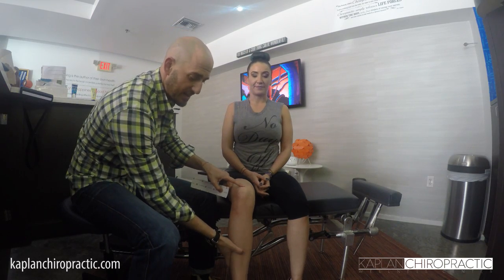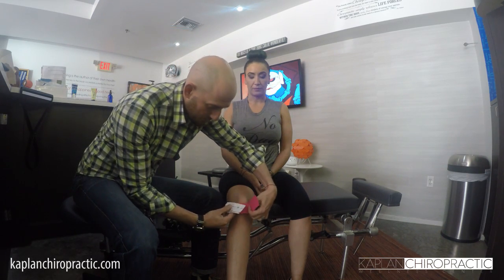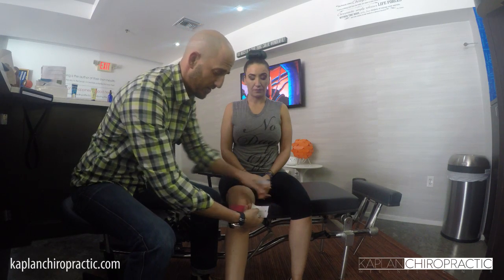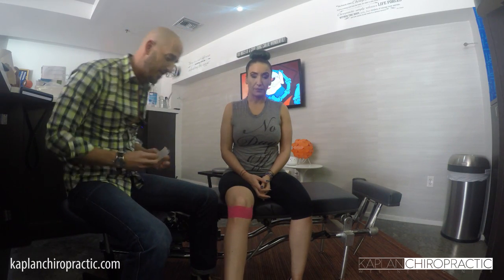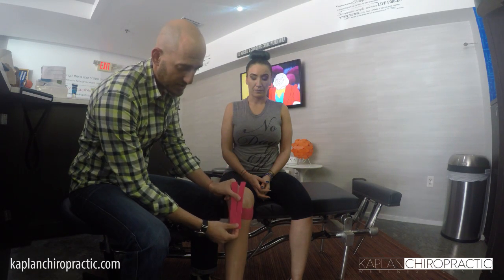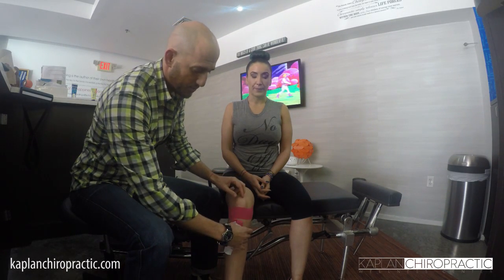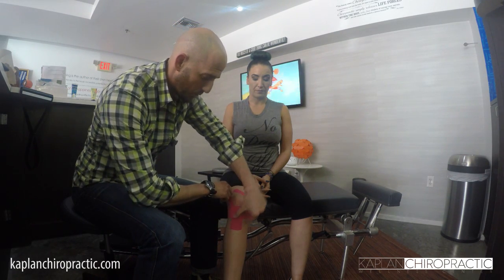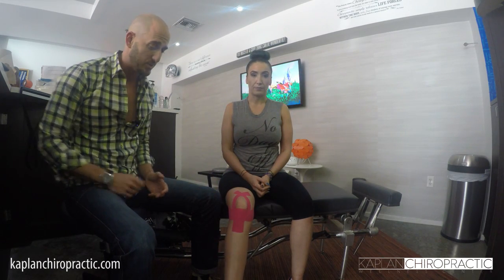South Beach Miami FL Chiropractor : Kinesio Tape for Knee Pain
Miami Beach, FL

What is kinesio tape? Kinesio tape lifts the skin and allows increased blow flow to the affected area of pain. Watch Dr. Kaplan demonstrate how to apply kinesio tape for runner’s knee!